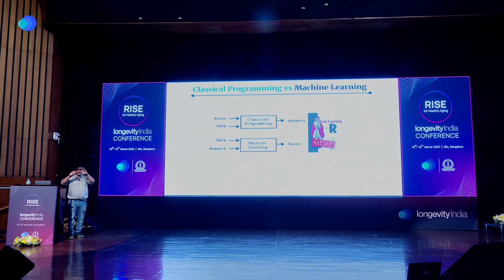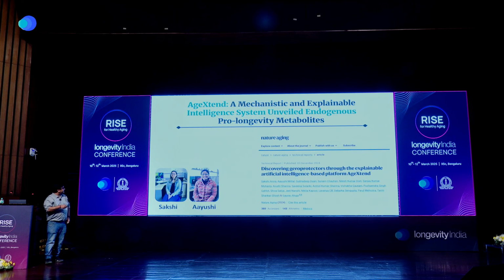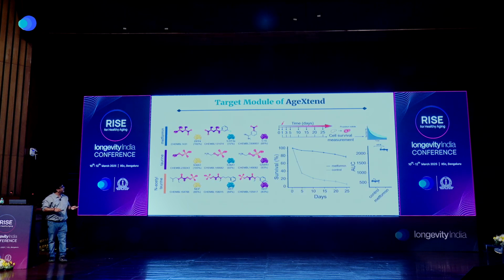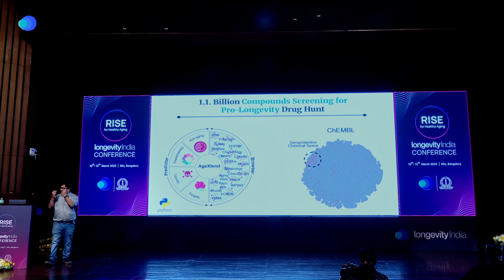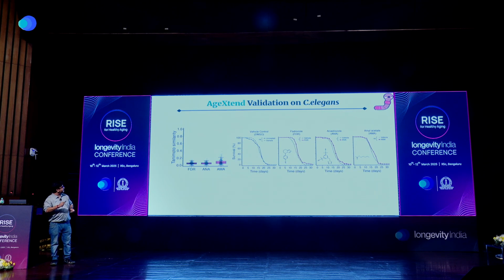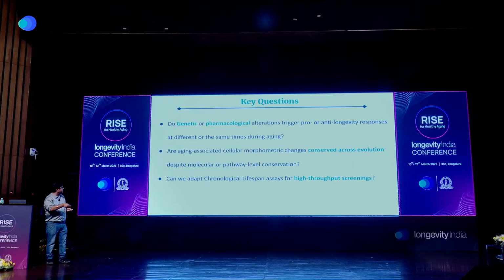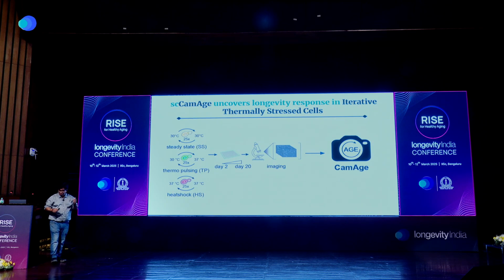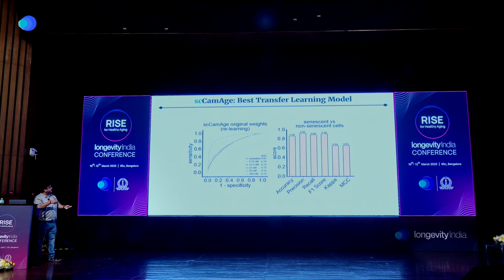Mechanistic Artificial Intelligence: Swiss Knife for Decrypting Anti-Aging Interventions | Dr. Ahuja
In this talk,  Dr. Gaurav Ahuja, Associate Professor, IIIT Delhi, discusses how aging poses a multifaceted challenge rooted in the intricate dynamics of cellular metabolism and phenotypic changes over time. To address this complexity, he presents two innovative tools, AgeXtend and scCamAge, each offering unique capabilities to decode the mechanisms underlying aging and identify potential interventions.
AgeXtend and scCamAge present a unified approach harnessing mechanistic artificial intelligence to decipher the complexities of aging and pave the way for developing effective anti-aging interventions.

Aging is something we all experience — in our families, our parents, and ourselves. We often talk about it, but we rarely record it. At Longevity India, we’re trying to change that. Through a few simple questions, we’re trying to capture what aging looks like in Indian homes: our diets, health habits, and everyday lives.